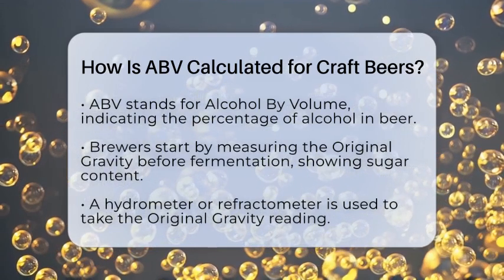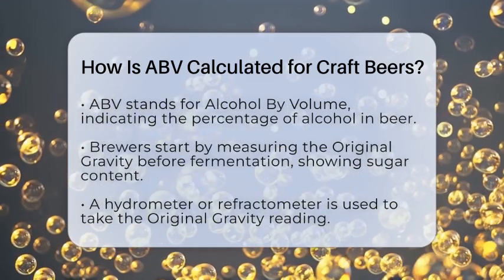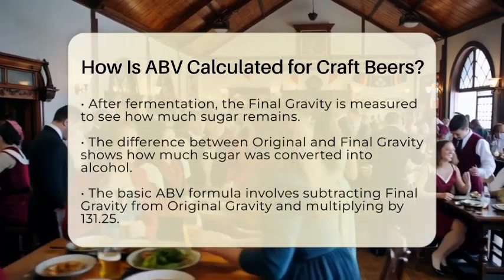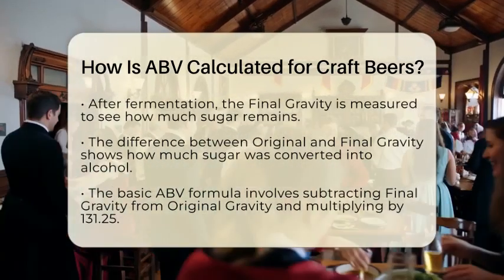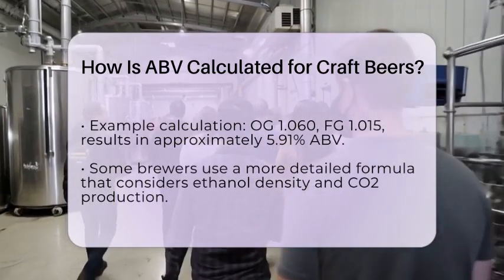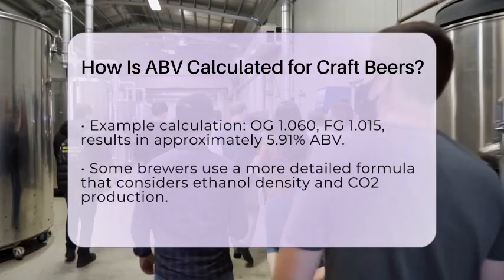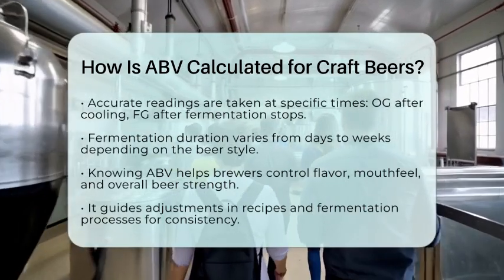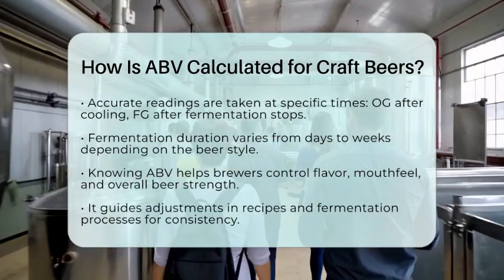How Is ABV Calculated for Craft Beers? - The Pint Guy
How Is ABV Calculated for Craft Beers? Ever wondered how brewers determine the strength of their craft beers? In this video, we'll explain the process behind calculating ABV (Alcohol By Volume), an essential measurement for understanding how much alcohol is in your favorite brew. We'll cover how brewers measure the sugar content before and after fermentation using specialized tools like hydrometers and refractometers. You'll learn how the difference between these measurements helps to estimate the beer’s alcohol content, and we'll walk through simple and more detailed formulas used in the industry. Additionally, we'll discuss the importance of accurate readings taken at specific stages of brewing, from cooling the wort to when fermentation finishes. Understanding ABV not only helps brewers control flavor, mouthfeel, and strength but also guides recipe adjustments and fermentation timing. Whether you're a homebrewer or just a beer enthusiast, knowing how ABV is calculated gives you a deeper appreciation for the brewing process. Join us as we break down the steps brewers take to produce consistent, enjoyable beers with the desired alcohol content.

🔗H

About Us: Welcome to The Pint Guy! This channel is dedicated to everything beer-related, from the fundamentals of homebrewing basics to a comprehensive craft beer guide. Join us as we discuss beer types, including IPA vs lager and stout vs porter, and share beer tasting tips to enhance your experience. We cover essential topics like beer and food pairing, the brewing process, and the history of beer. Get the scoop on seasonal beers, international beer styles, and the best beer brands. Whether you're a beginner or a seasoned enthusiast, we have tips on beer glassware, storage, serving temperatures, and fermentation methods. Celebrate beer culture with us by exploring top beer festivals and more!